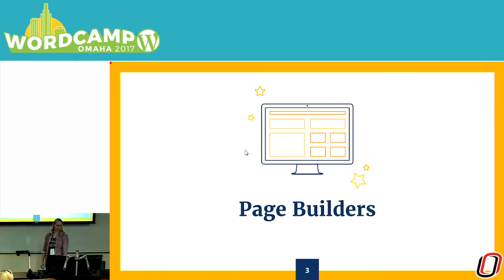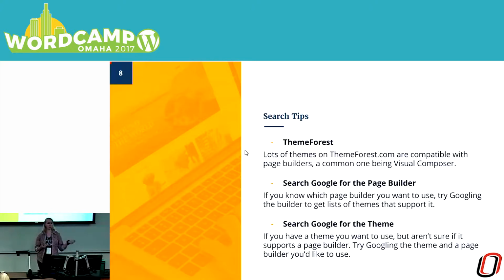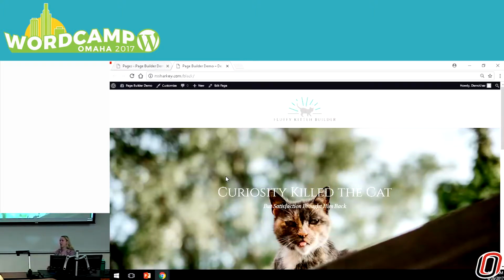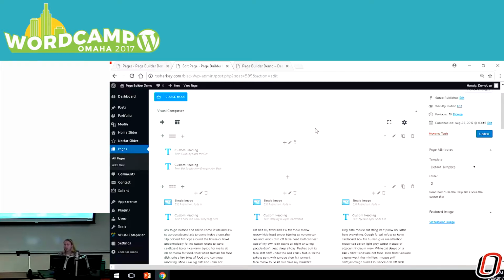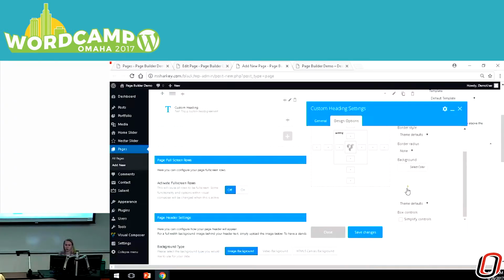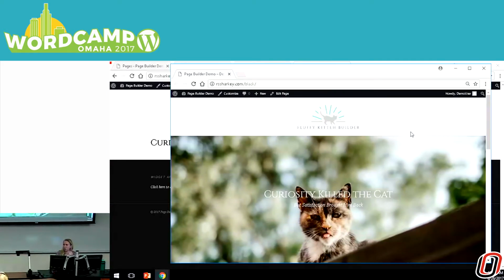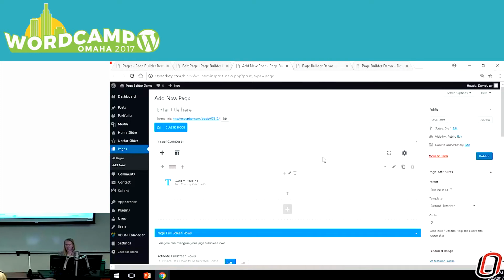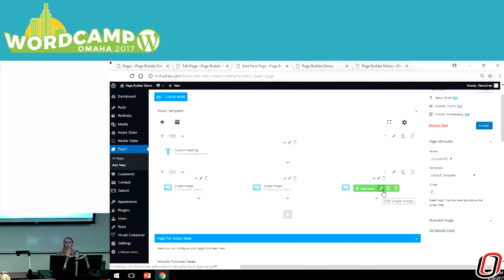Page Builder Basics